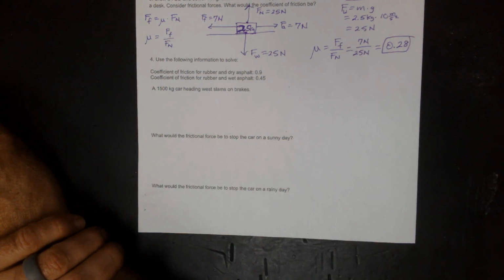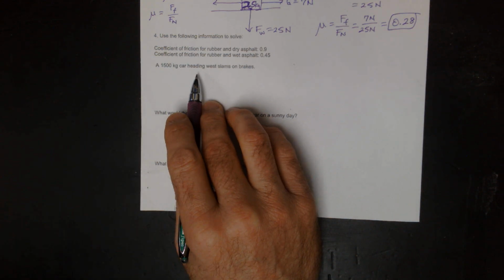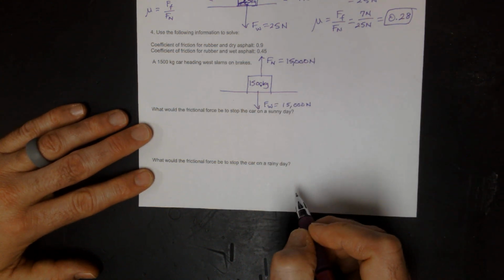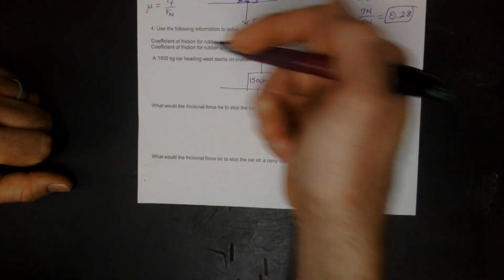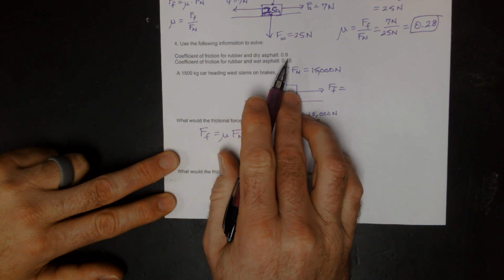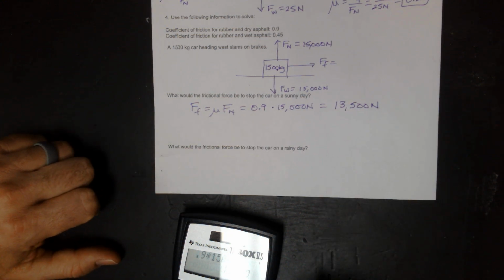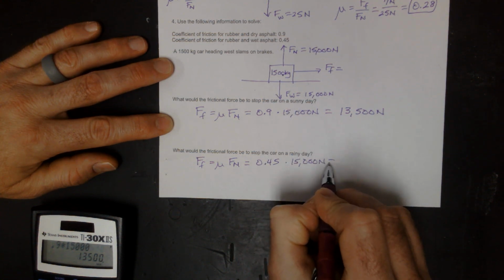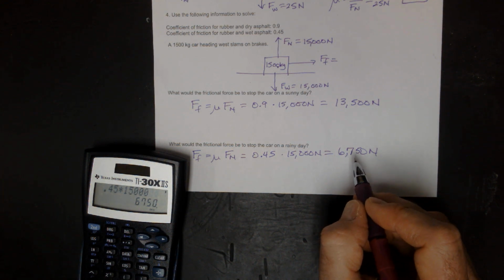FBD Examples for Class 4